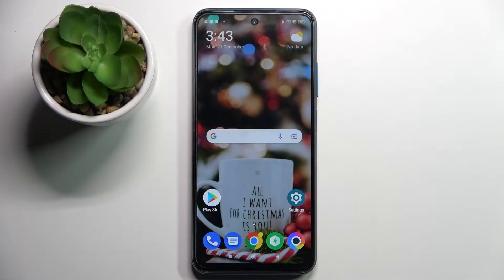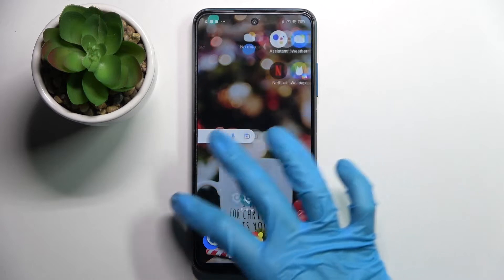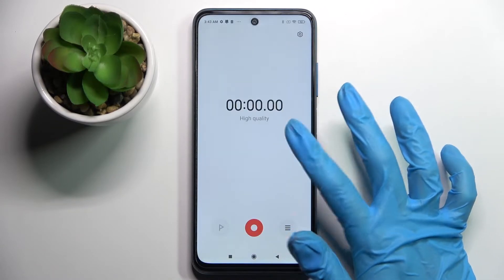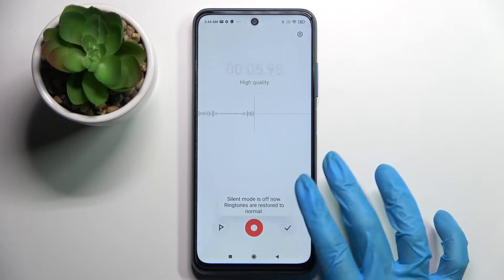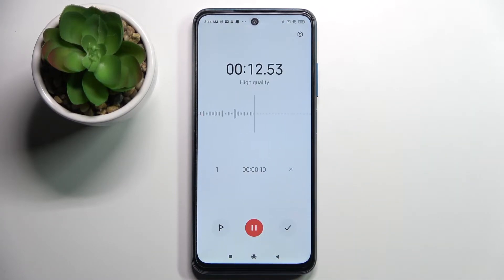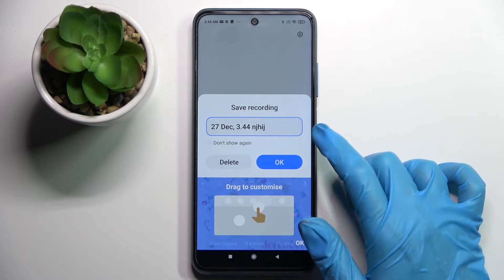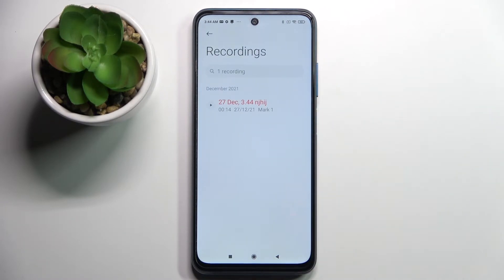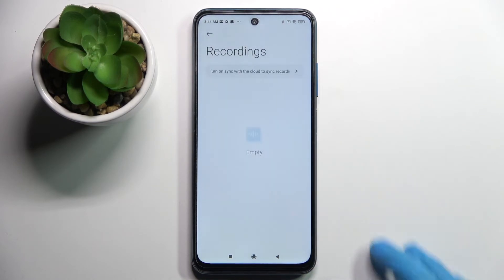How to Enable and Use Mic Recorder on XIAOMI Poco M3 Pro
Learn more information about XIAOMI Poco M3 Pro:
In this video, our specialist will show you how to open, enable, use and manage the mic recorder on your XIAOMI Poco M3 Pro. So, if you ever thought about using the Recorder app on your XIAOMI Poco M3 Pro, we highly recommend that you check this video out. Enjoy!

How to use the recorder on XIAOMI Poco M3 Pro? How to record the microphone on XIAOMI Poco M3 Pro? How to record the voice on XIAOMI Poco M3 Pro?